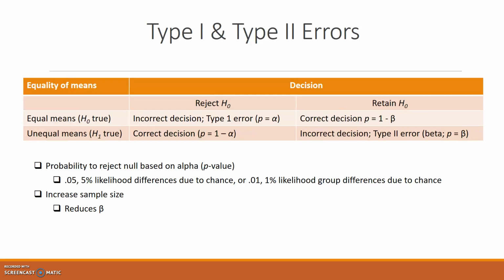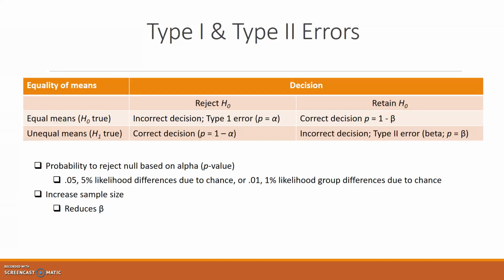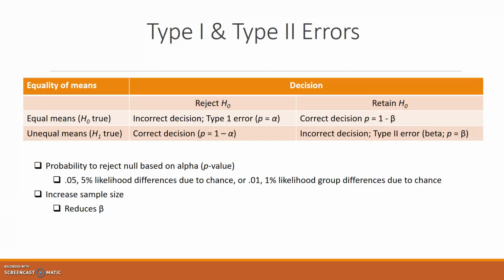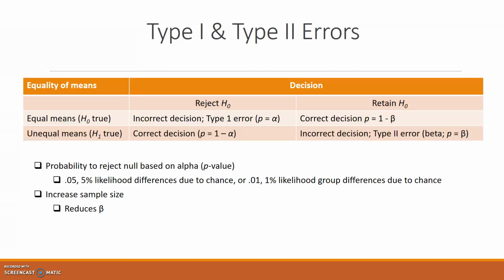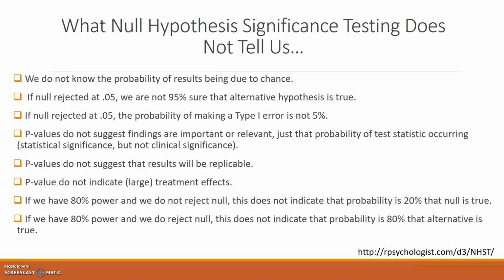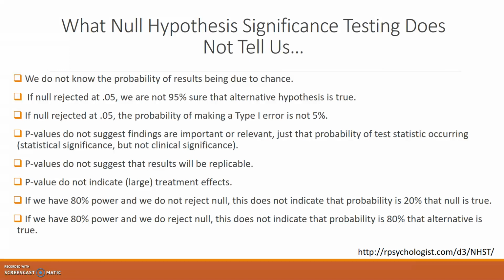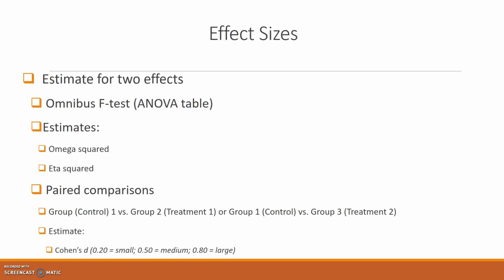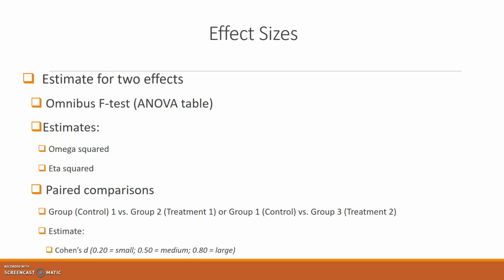Module 3: ANOVA (Part 4)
Video examines Type I and II errors and statistical power in ANOVA.